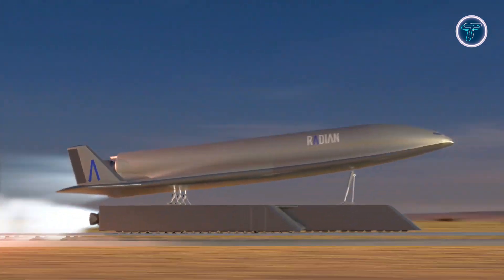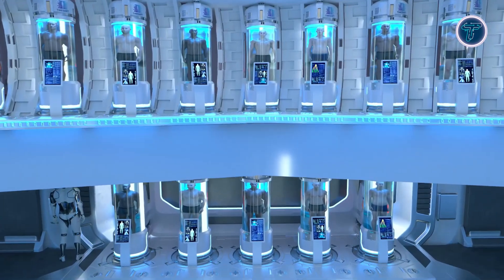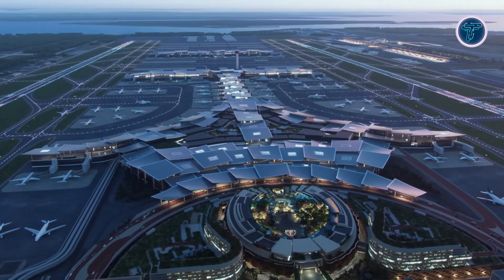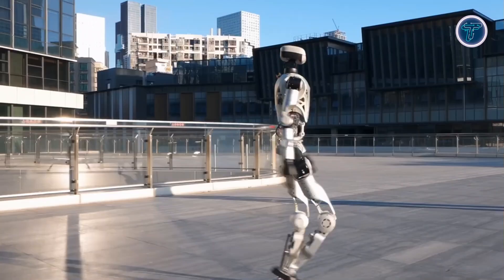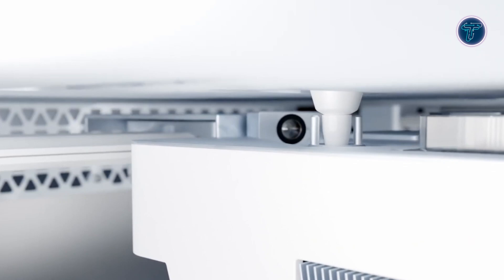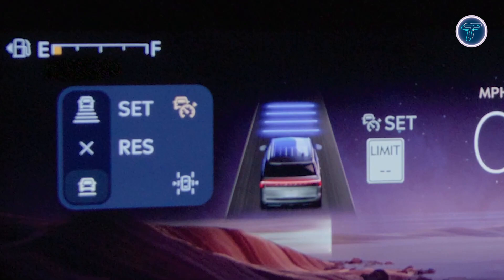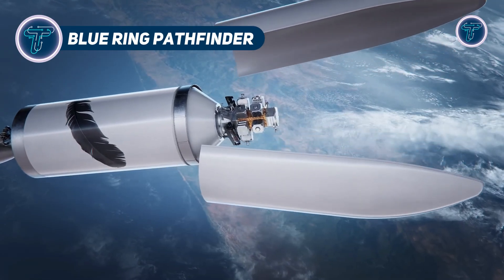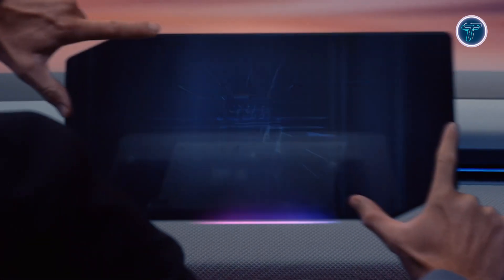Emerging Technologies That Will Define the Future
00:00 - Introduction

00:31 - Dassault VORTEX

01:40 - TimeShift Cryopreservation Facility

02:57 - proxima fusion stellaris

04:10 - Changi Airport Terminal 5

05:20 - James Dyson Future Of Farming

06:30 - LimX Oli

07:37 - Rocket Lab Neutron Rocket

08:48 - BIO CELLX

10:02 - Radian One

11:06 - Lincoln Adaptive Cruise Control

12:14 - withings omnia

13:23 - Computational Lithography

14:36 - Blue Ring Pathfinder

15:43 - BMW Panoramic iDrive

This insightful video spotlights game-changing technologies shaping our world’s trajectory—ranging from AI and machine learning, quantum computing, and extended reality (XR) to 3D printing, IoT, autonomous vehicles, lab-grown meat, and CRISPR gene editing. It explores how these innovations—from AI-driven automation and immersive virtual-physical environments to breakthroughs in sustainability and biotech—are redefining industries, enhancing lives, and setting the foundation for a dramatically transformed future.